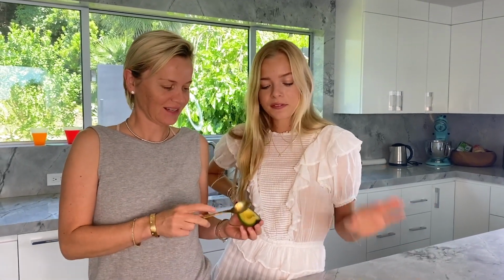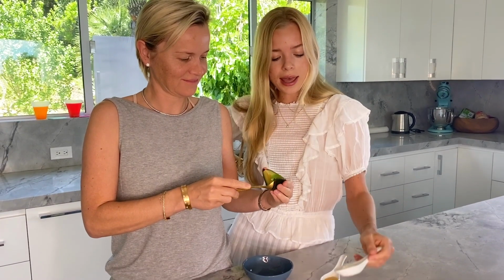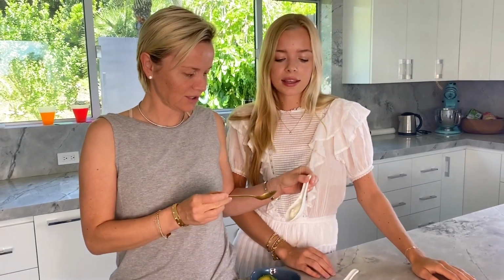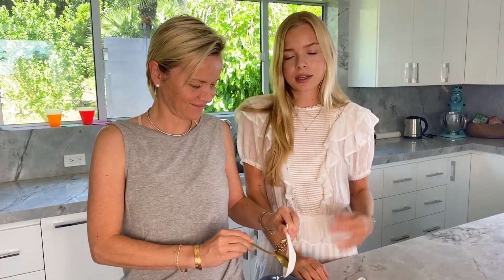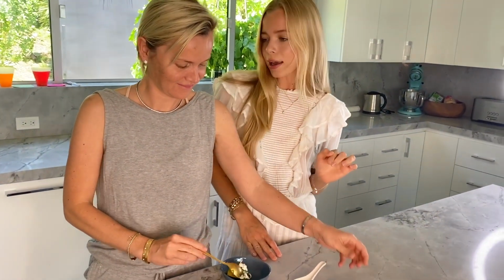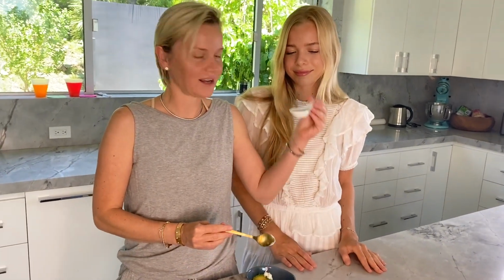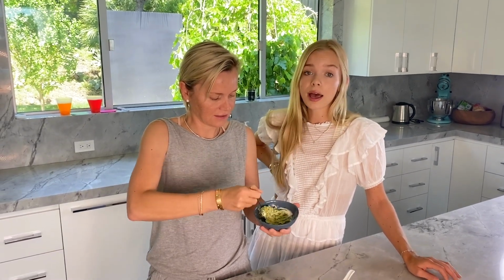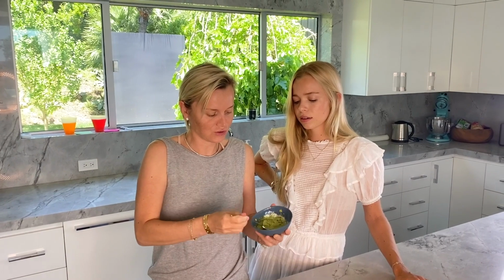DIY FACE MASK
We’re only one day away from our SturmMaskathon! If you’re joining us but don’t have my Face Mask on-hand, try making this simple, DIY mask at home with just a few ingredients. Watch to find out more!

The SturmMaskathon event starts on Saturday, May 9th, 9AM PST | 12PM EST | 5PM BST and I’d love you, your friends and family to join us LIVE on YouTube. BB xx

About Dr. Barbara Sturm: Dr. Barbara Sturm is a German aesthetics doctor, widely renowned for her anti-inflammatory philosophy, non-surgical skin treatments and ingredient science-based skincare line, Molecular Cosmetics.